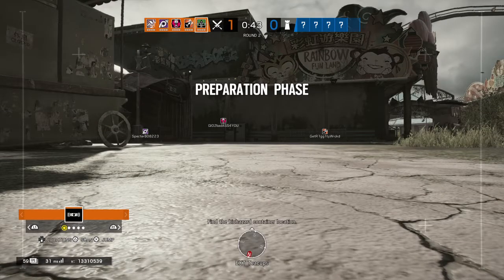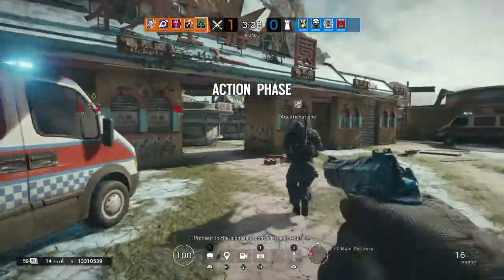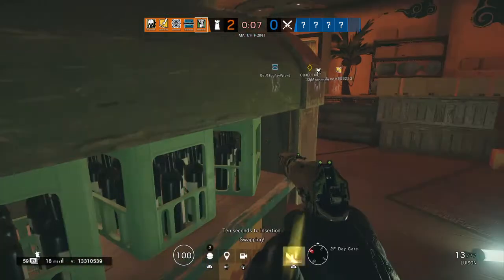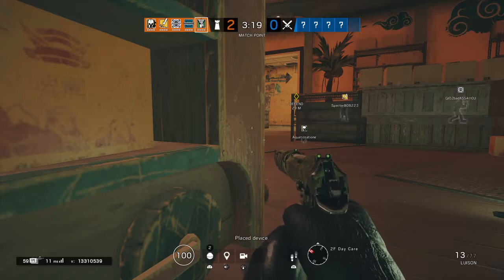RAINBOW SIX SIEGE: Stealing GIO2BadASS4YOU‘s MVP, Clash Thought She Could Outplay Us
I'm always stealing his MVP somehow but its cool
But that clash though